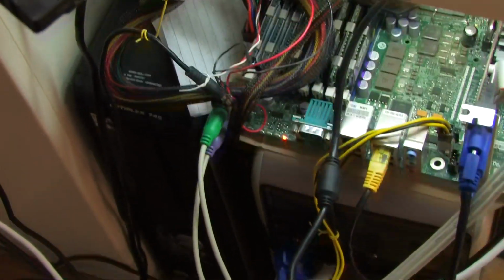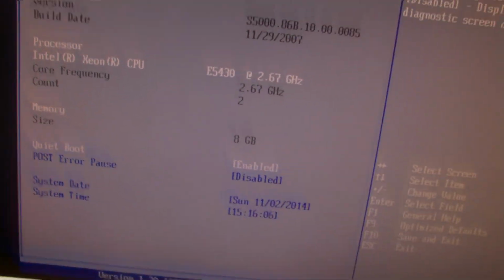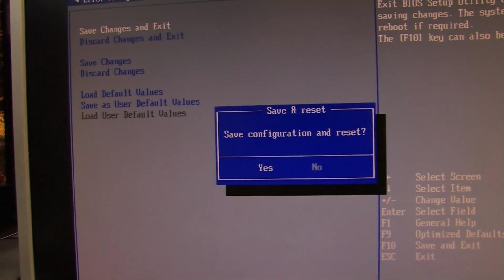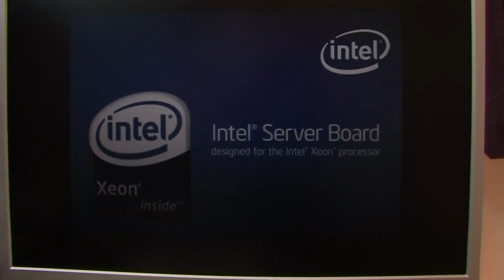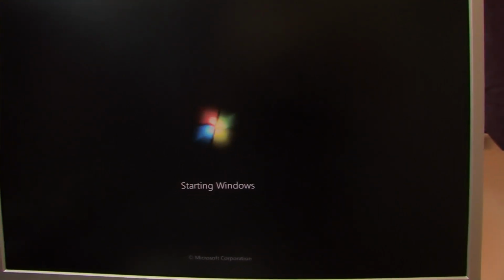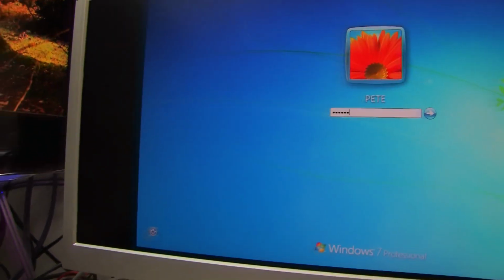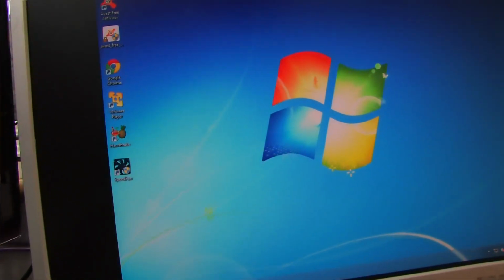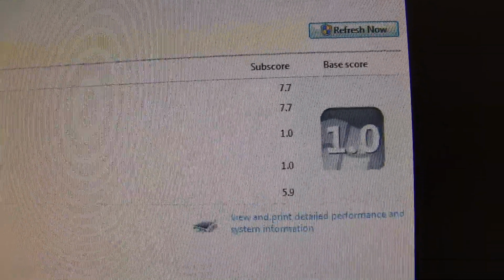Intel Server Board Dual Xeon Mobo: CPU Speed MONSTER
A look at an Intel S5000xvn: A ruddy powerful (and noisy) motherboard.

Correction: it does support intel Speedstep!